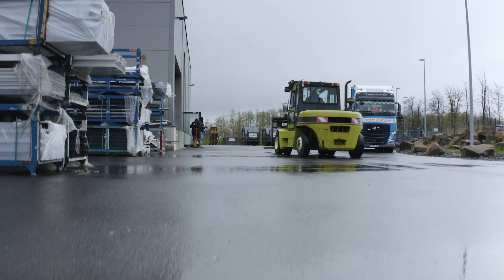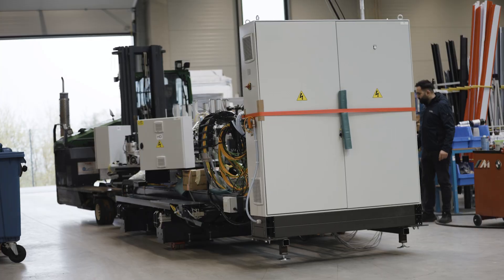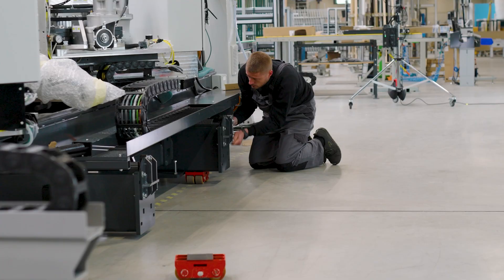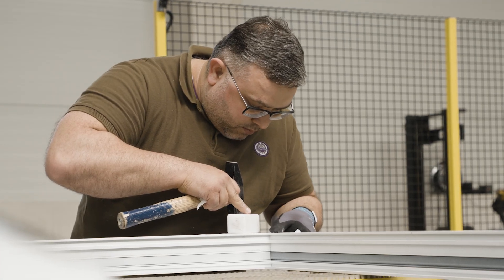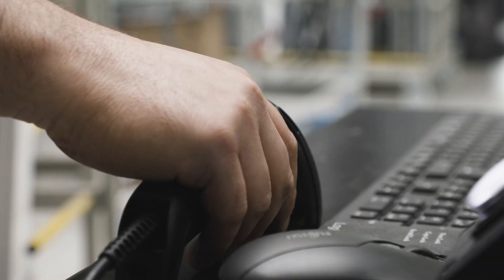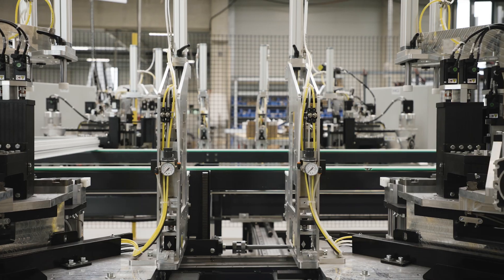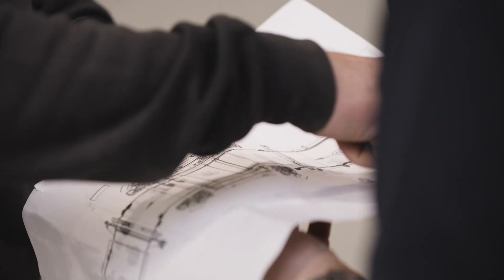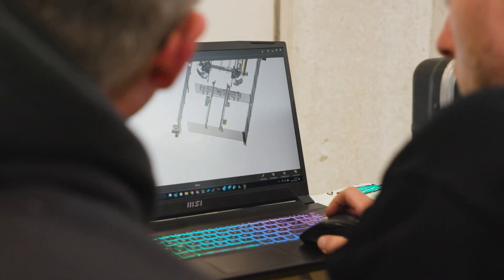Four-head corner connector machine Schüco CC800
Our solution for the efficient installation of Schüco windows, doors and façades - the fully automatic four-head corner connector machine including automatic infeed and outfeed.
Manually pre-assembled frames are punched and transported out with precision and high quality. Video translation was generated by KI.